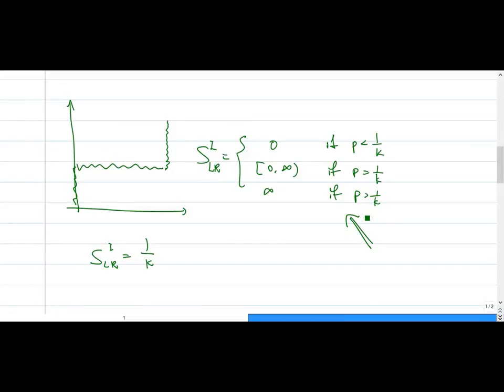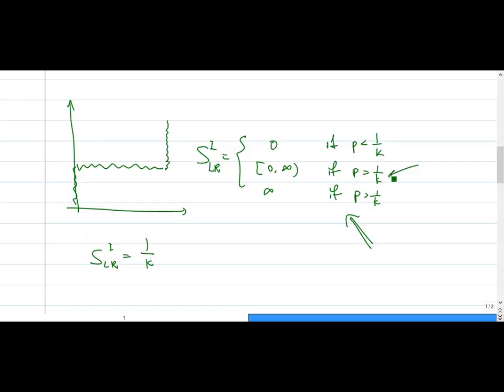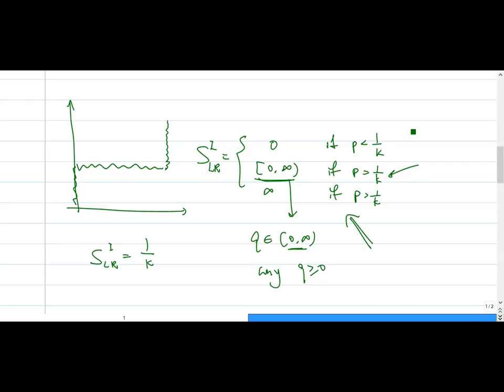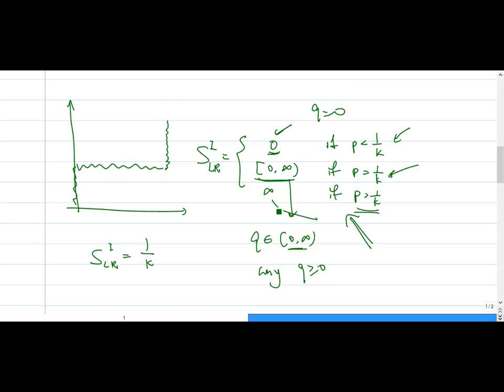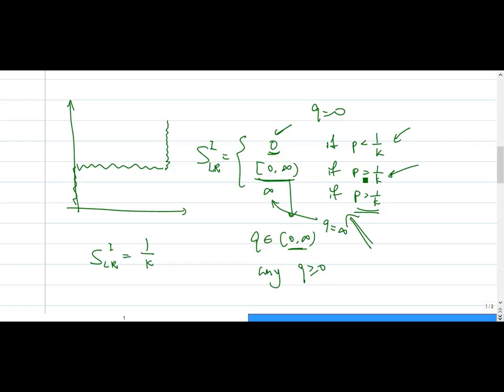ECO206 - Why is long run supply curve a piecewise function?